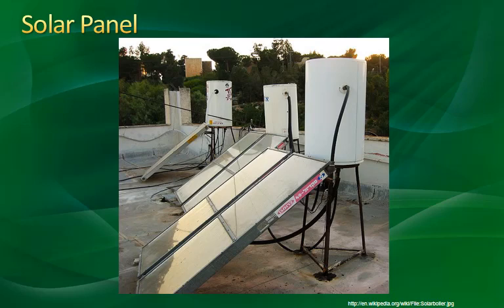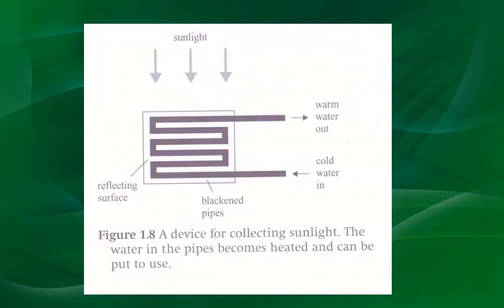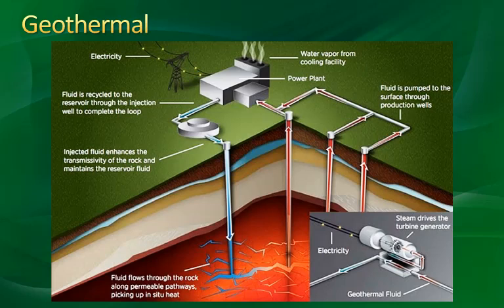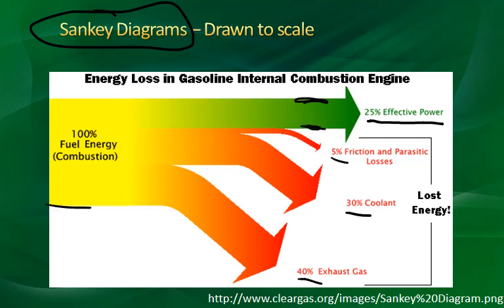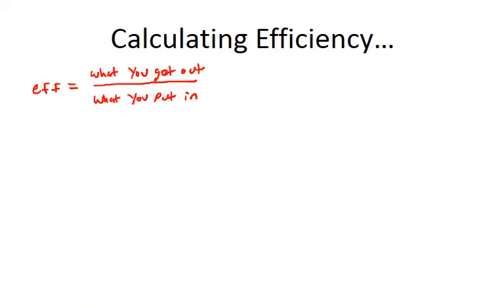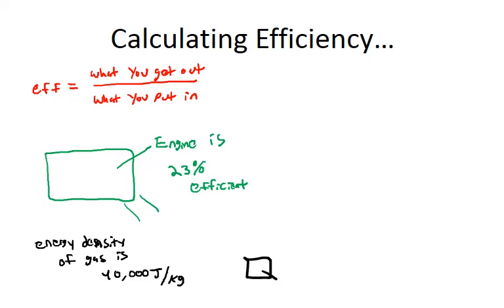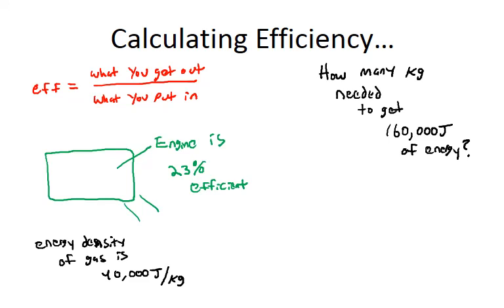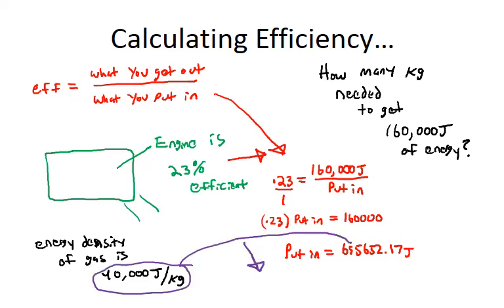188 Final Review Types of Solar Energy and Efficiency Calculation